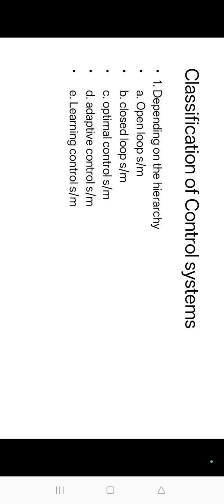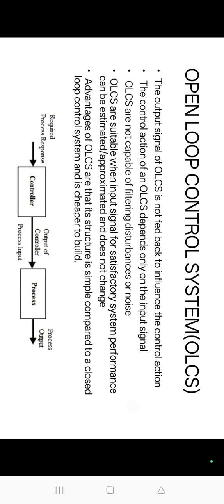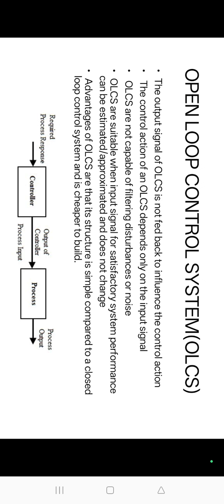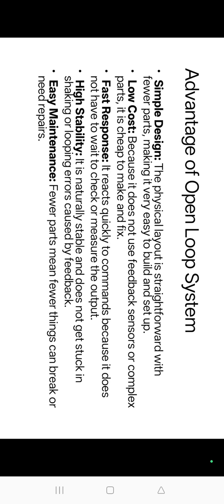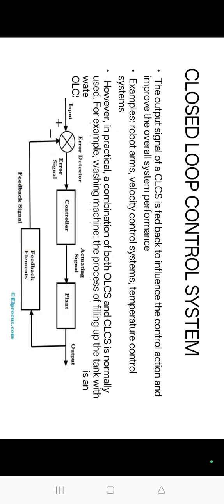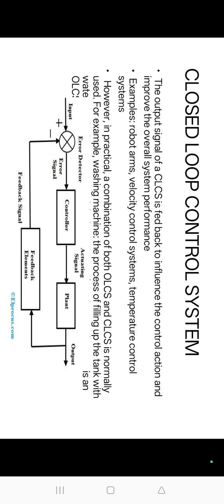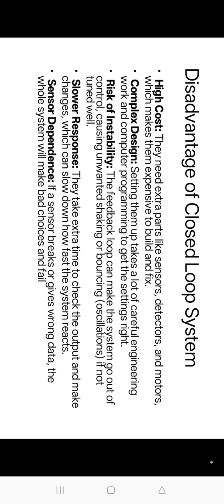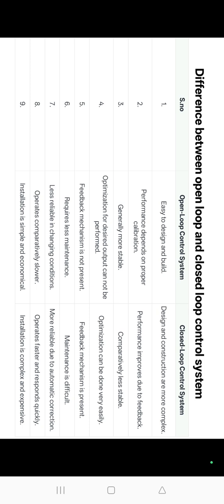Control system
Mrs.Abisha Baslin/EEE